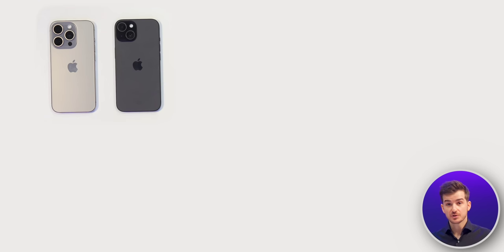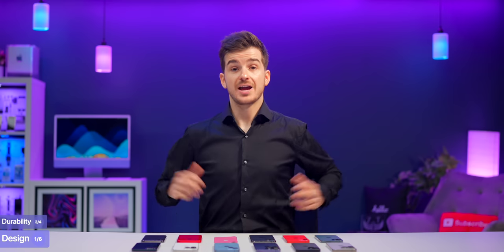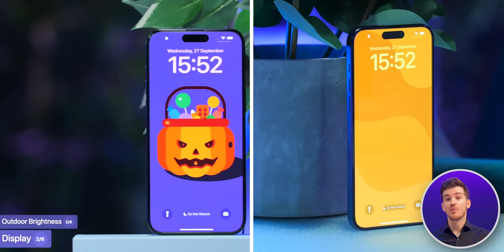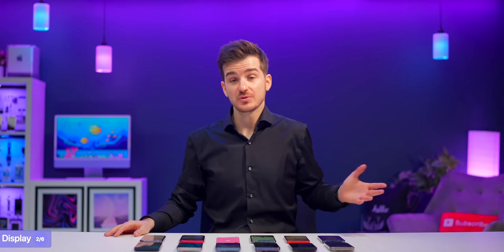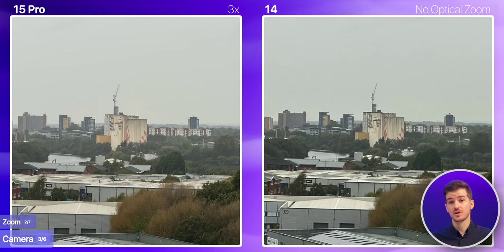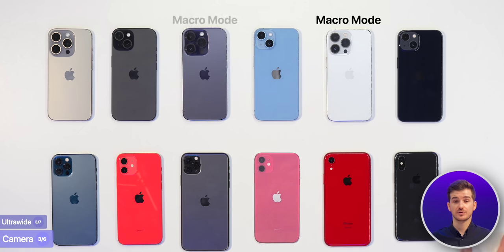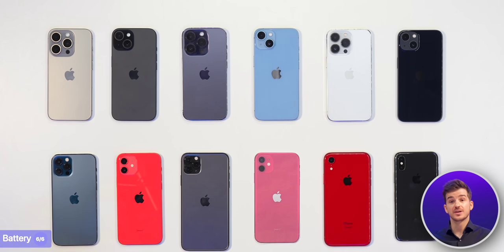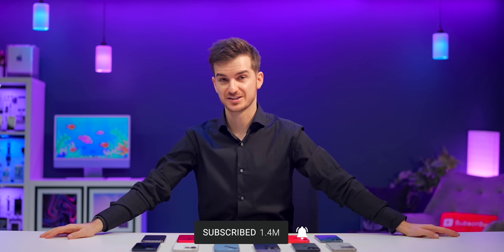iPhone 15 vs 14/13/12/11/Xr/Xs - Should You Upgrade?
iPhone 15 / 15 Pro / 15 Pro Max vs iPhone 14 / 13 / 12 / 11 / Xr / Xs - Comparing the Camera, Display, Performance & more!

- To enter iPhone 15 Pro giveaway, download WallpaperZ and become a full-access subscriber. You do get a 30-day trial to try all of our WallpaperZ for 30 days for free.

- To enter the iPhone 15 giveaway - simply follow @WallpaperZapp on Instagram and leave a comment on any post on the WallpaperZ instagram page, saying what your favourite pack is and why you want to win an iPhone 15.

Winners announced on the 21st of October on the ZONEofTECH & WallpaperZ social media channels!